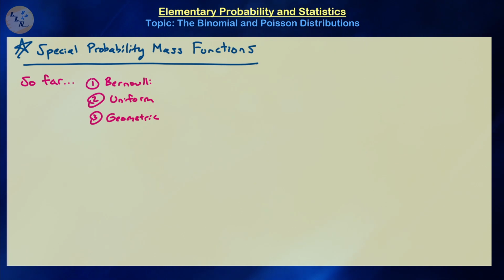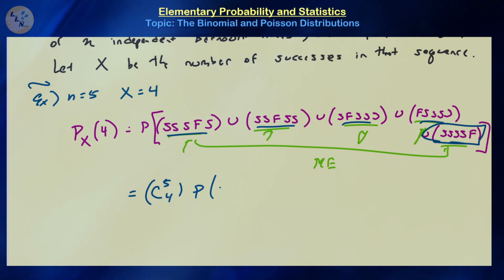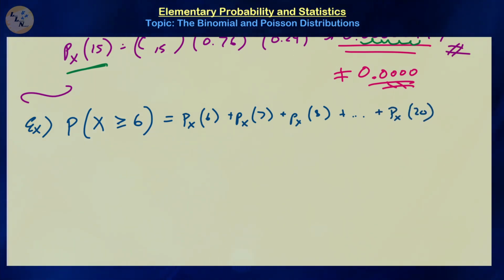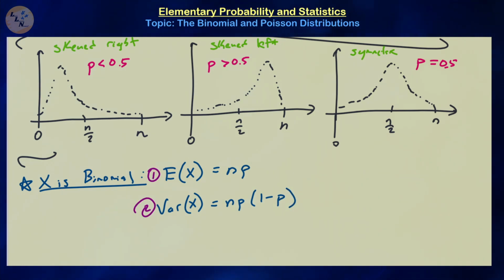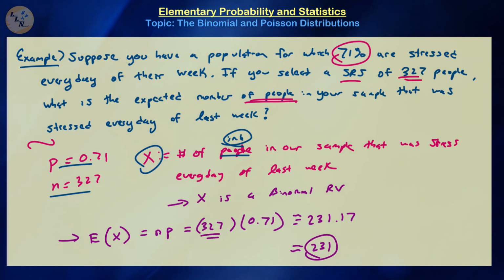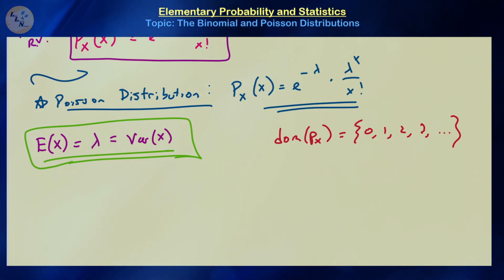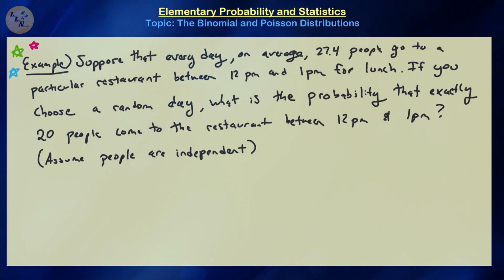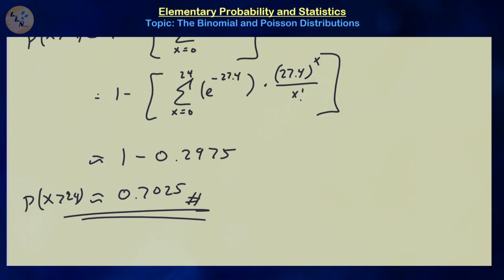(PSx13) The Binomial and Poisson PMF's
In this video, we continue to explore special probability mass functions that have a variety of applications for which they lead to the solution of. In particular, we introduce the binomial and Poisson probability mass functions and random variables, and work through several examples, interpretations, and properties for both of them.